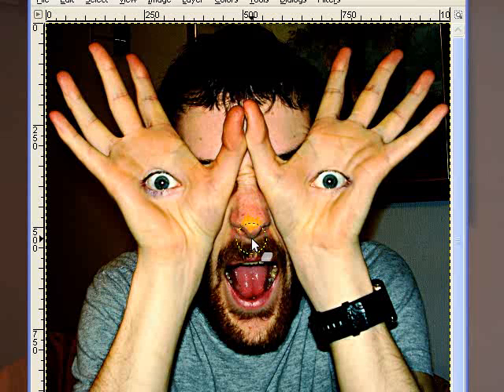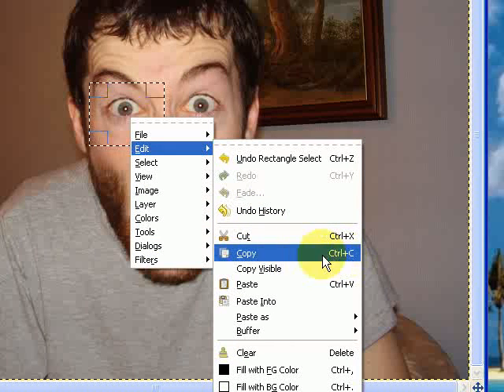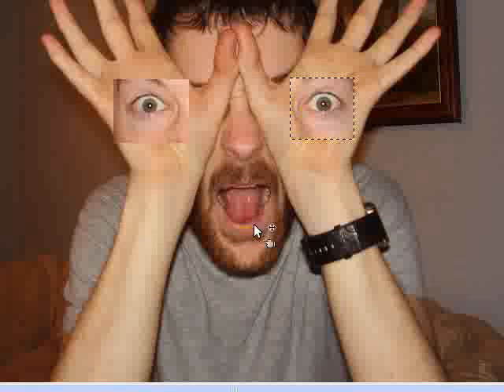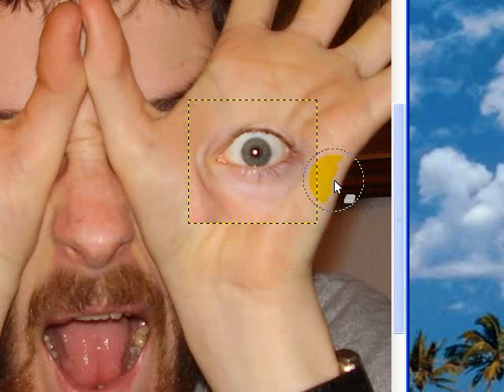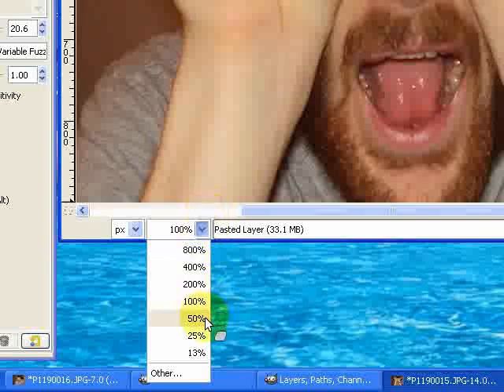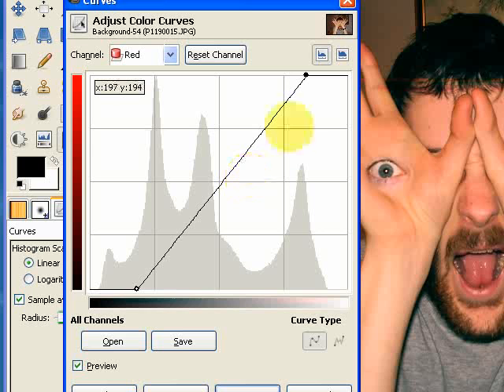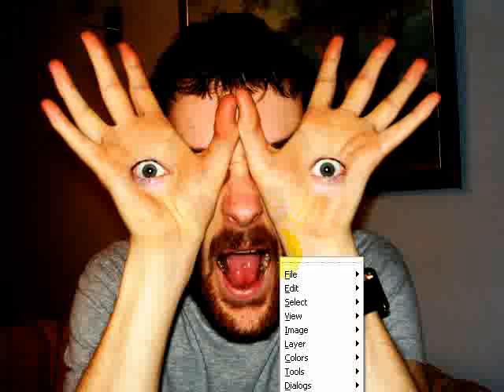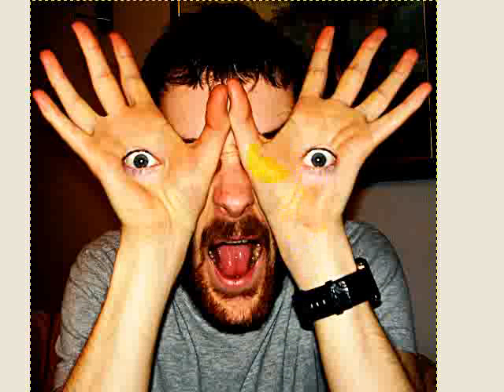Gimp Tutorial: Fun Halloween Photo Manipulation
Great for Halloween!
The Pan's Labyrinth Special Edition!

I panicked because this was a tad over 10mins, but the nice people at YouTube allowed it anyway!

The Keyboard Shortcuts used, in case you can't hear it properly:
ctrl+c = Copy
ctrl+v = Paste
ctrl+m = Merge all visible layers
alt+tab = Toggle windows (not strictly a GIMP short-cut, but I did use it in this tutorial!)